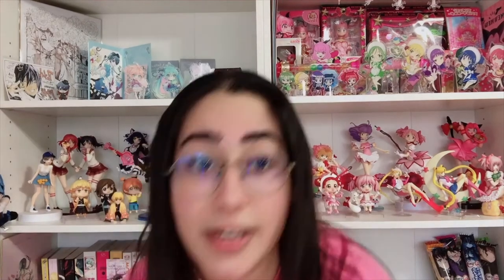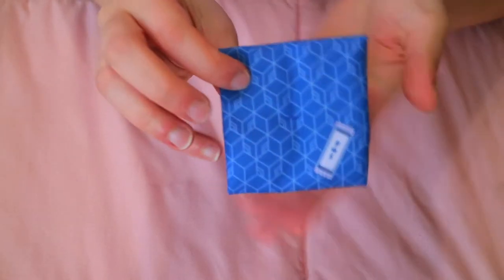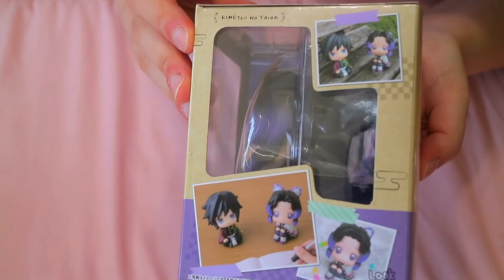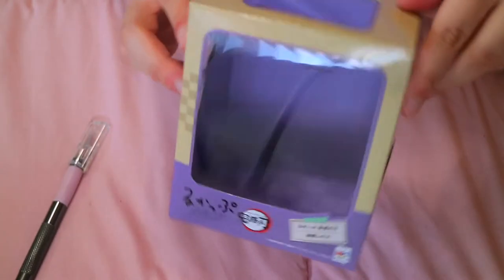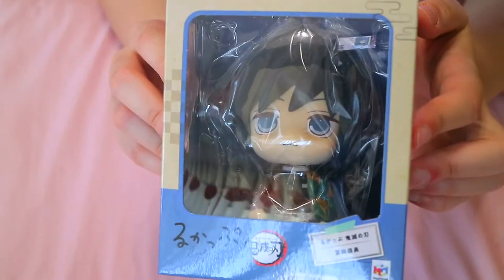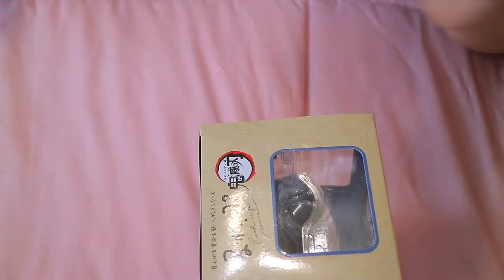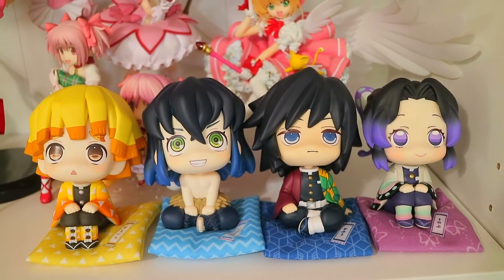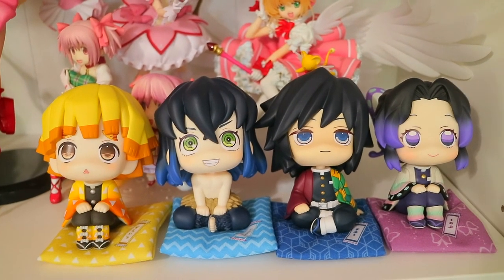Demon Slayer Unboxing-Shinobu and Giyuu Megahouse Lookup Figures